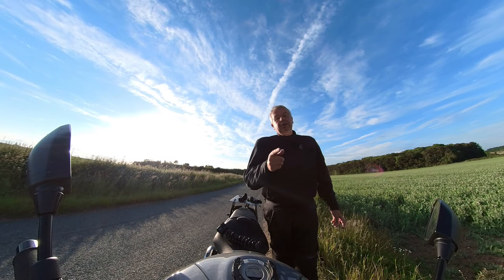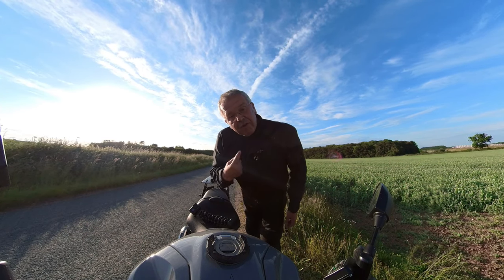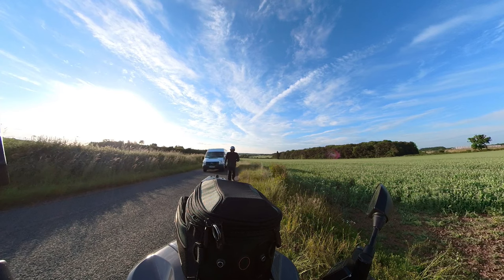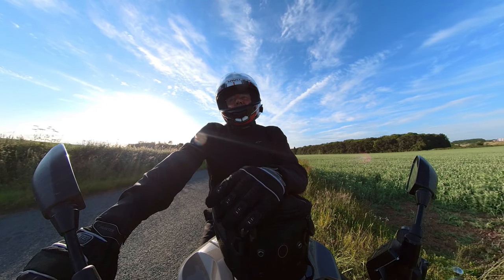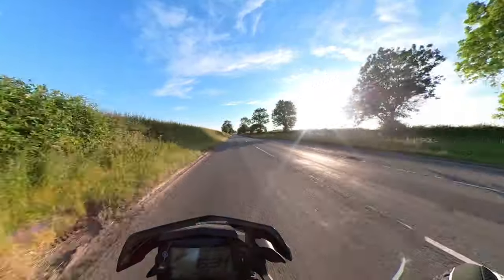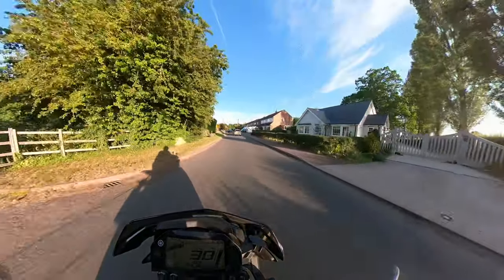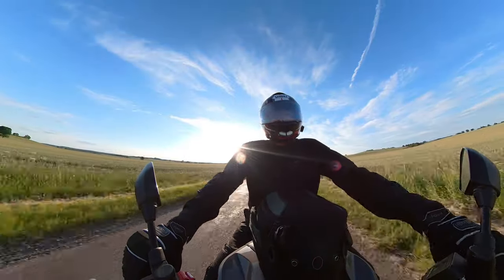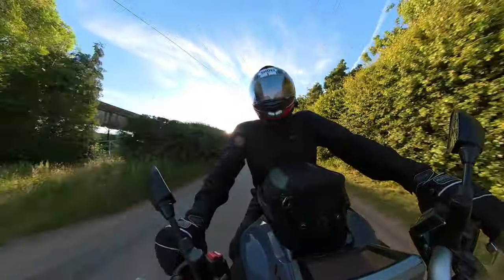Insta 360 One X2 & Rode Wireless Go2 Vlog,motovlog setup & test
First test of our wireless motovlog set up using the amazing Insta 360 One X2 and the equally impressive and tiny Rode wireless Go 2.
We take a ride on my Yamaha MT10 in the lovely Leicestershire countryside